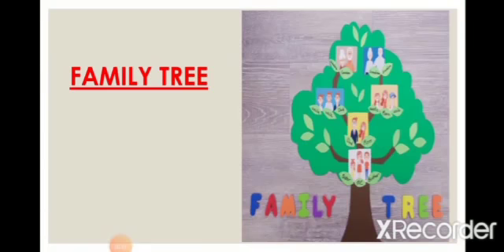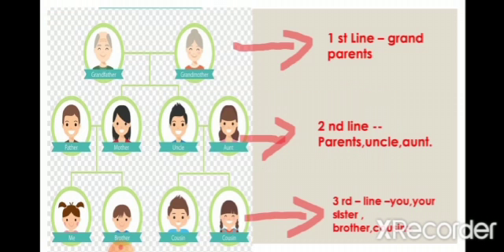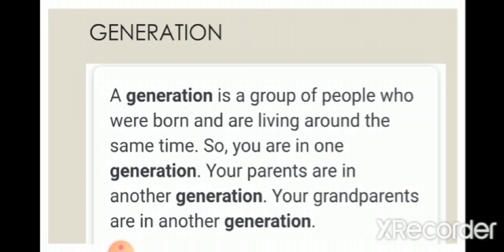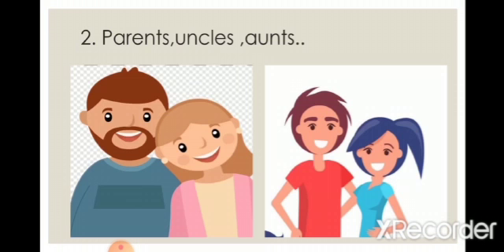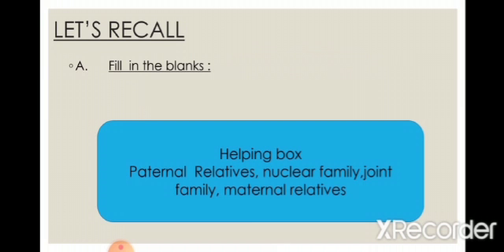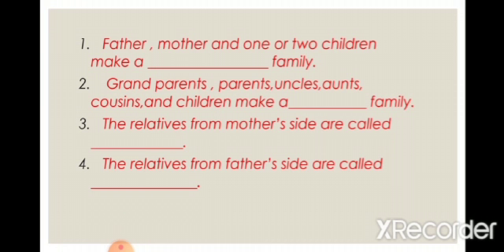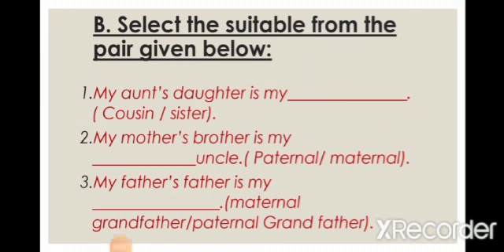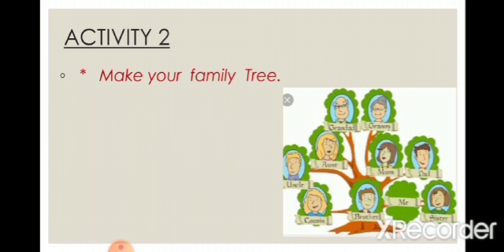Part 4 _ my family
Video from Sabi Manu